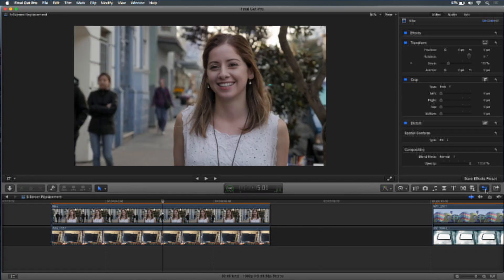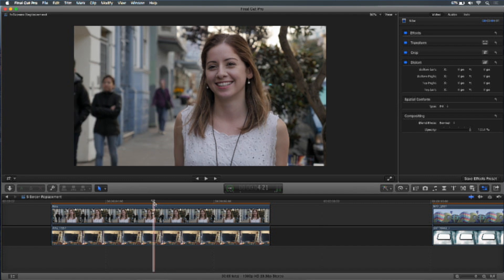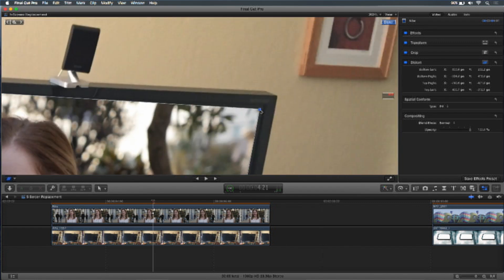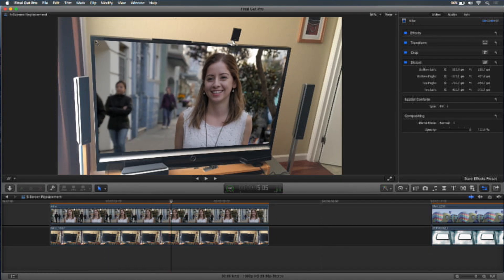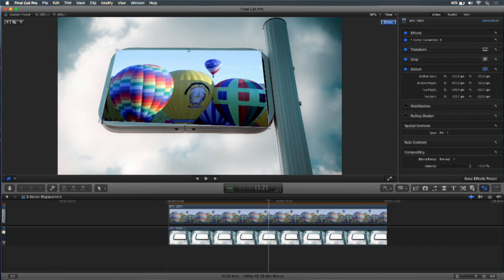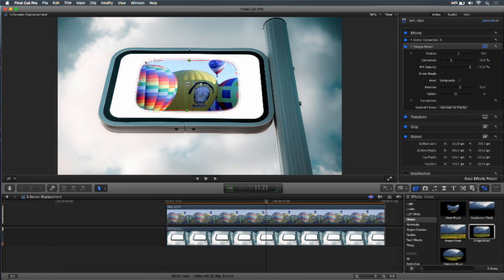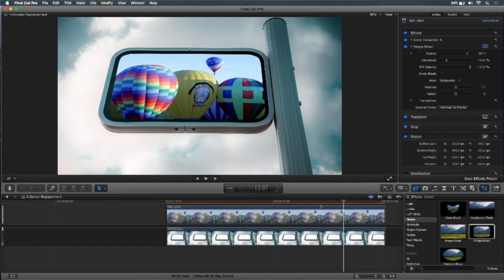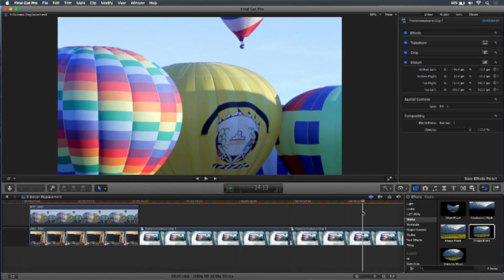MacBreak Studio Ep 349: Screen Replacement with Distortion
In this episode of MacBreak Studio, Mark Spencer shows some effective and creative ways to use Final Cut Pro X's Distort and Mask Tools.